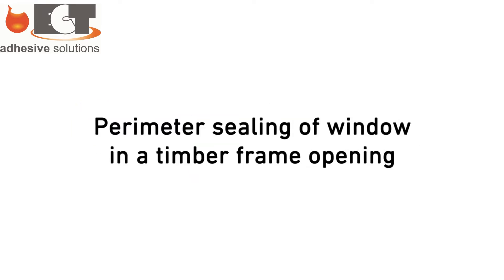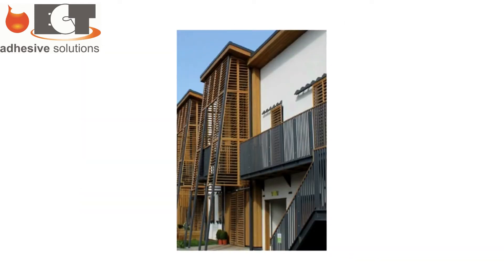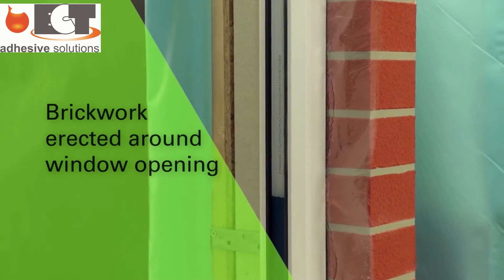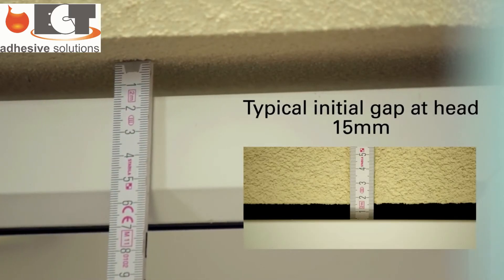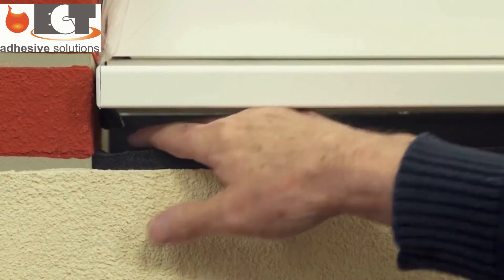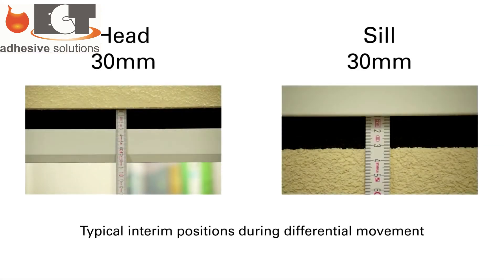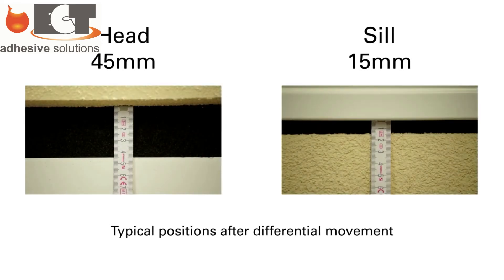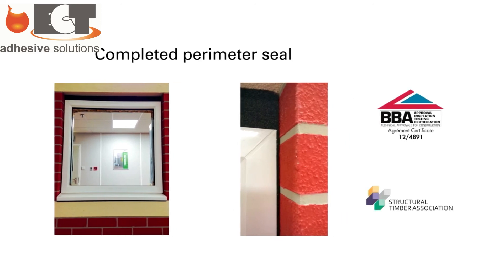Window Installation to Timber Frame Illbruck Tapes from ECT Adhesives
This video illustrates the most popular solution for overcoming the problems associated with the perimeter sealing of windows installed into timber frame construction due to the differential settlement which occurs on builds of several storeys. The large movement capability (up to 37 mm) of TP450 Compriband Timber Max at the head and sill provides a robust weather seal in conjunction with Compriband TP601 installed to the jambs of the window.